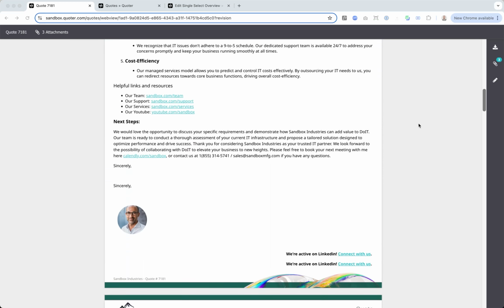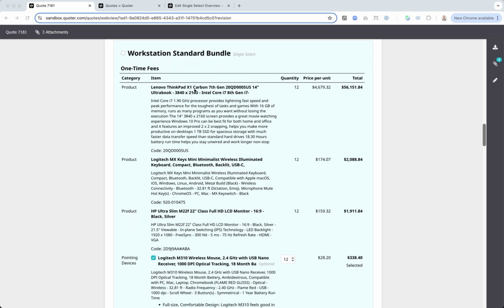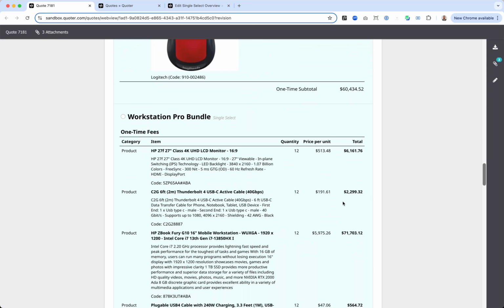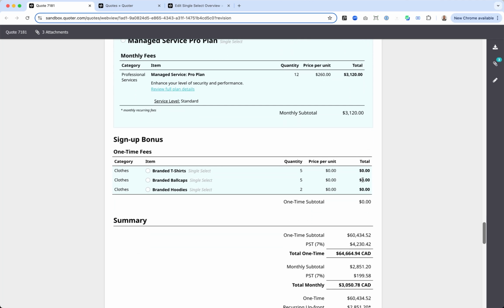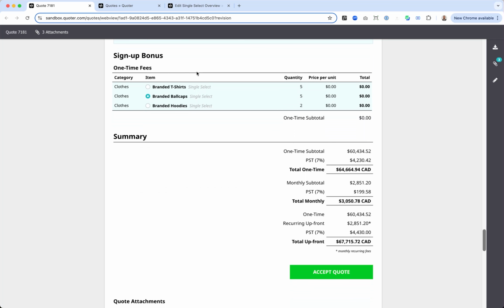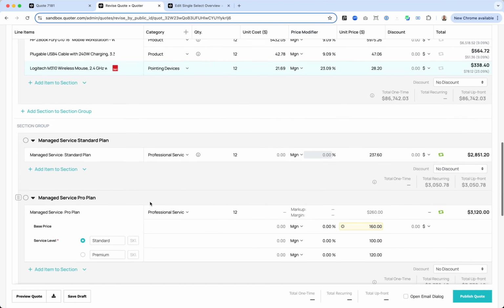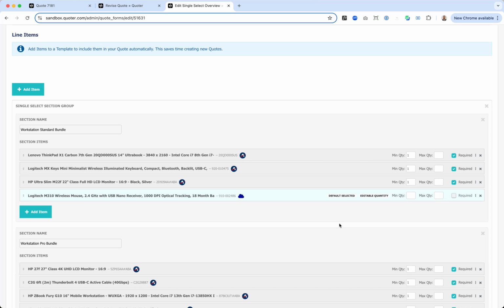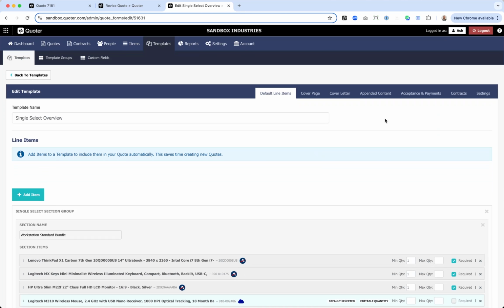Single Select Functionality in Quoter